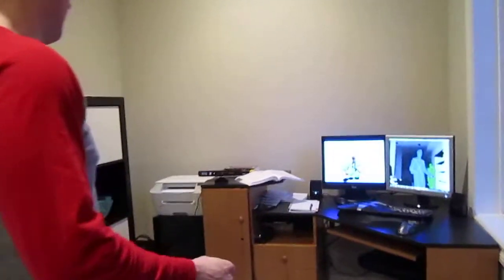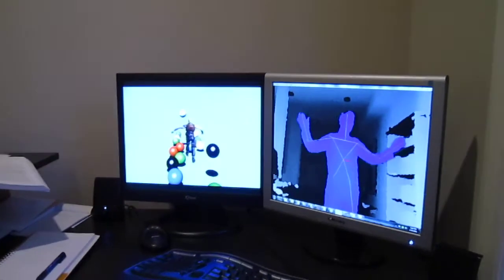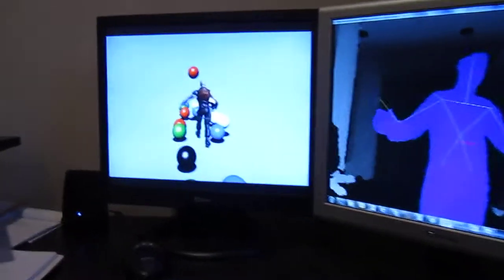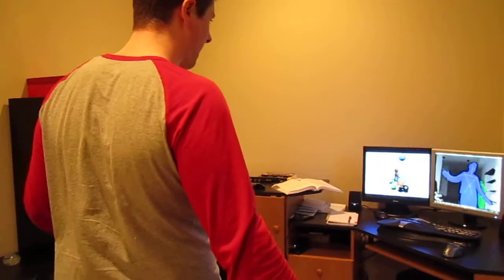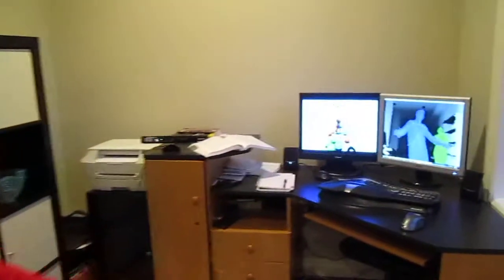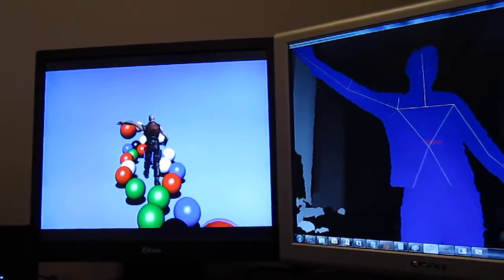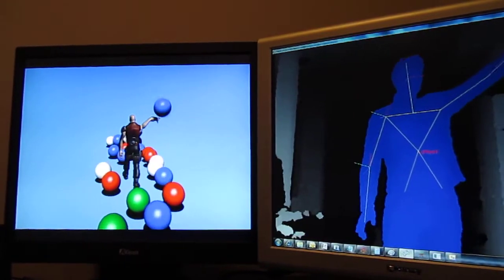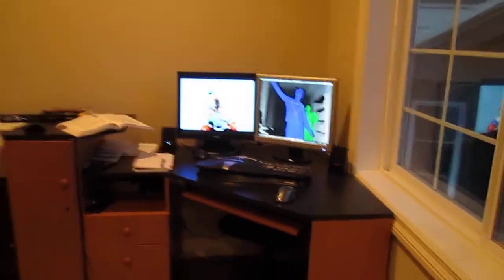Kinect Hack - really simple Rally Ball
Simple PC demo using the Kinect sensor.